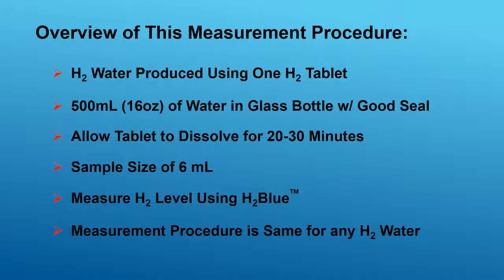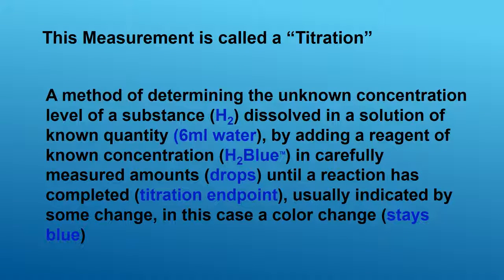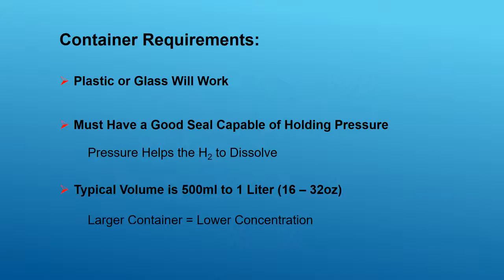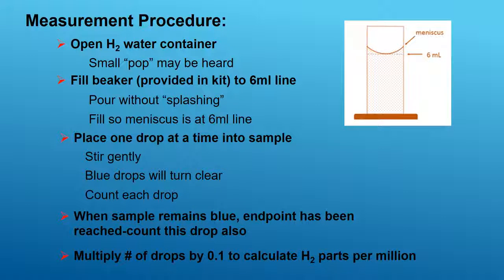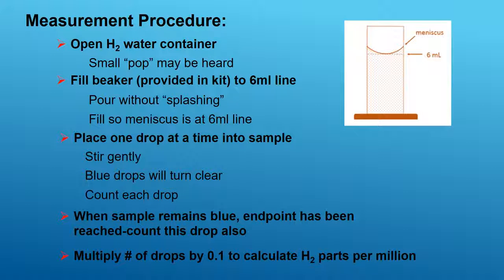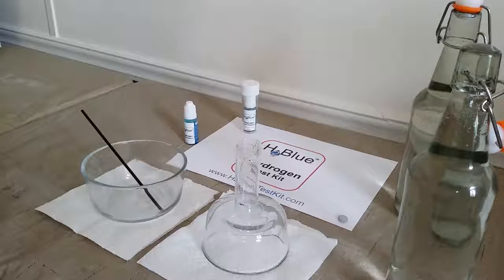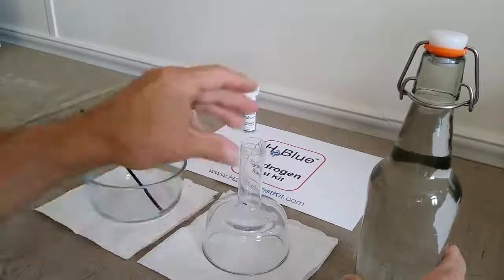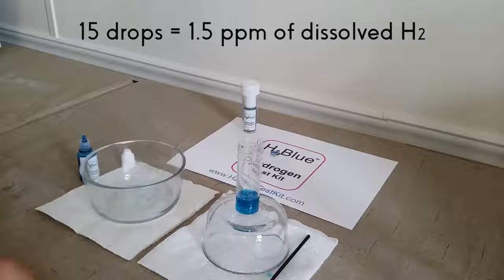How To Use H2Blue Hydrogen Test Reagent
- Buy H2 Blue Online with FREE UK delivery and EU and Worldwide fast delivery options available.

Learn how to test hydrogen water bottle, test hydrogen levels in water, and test whether your hydrogen generating bottle or device is working. Test and see the level in your water.